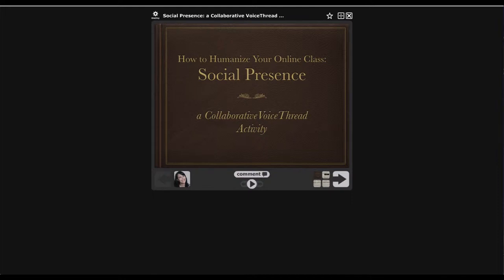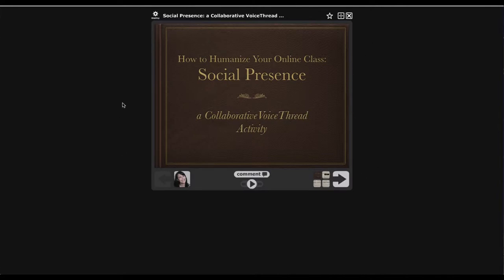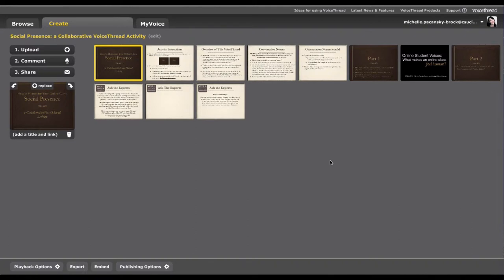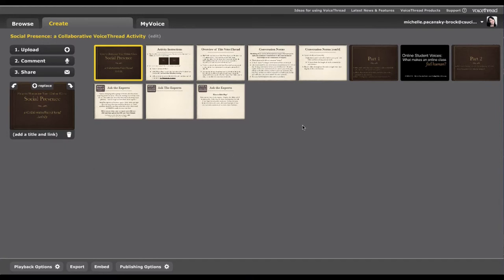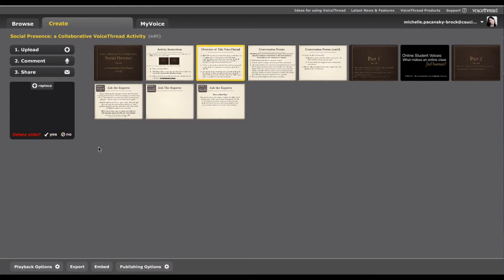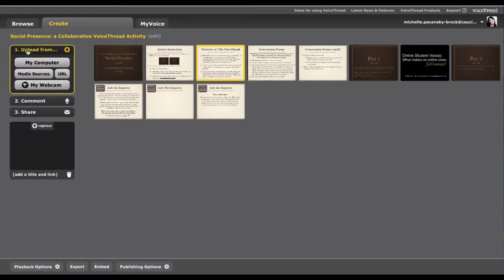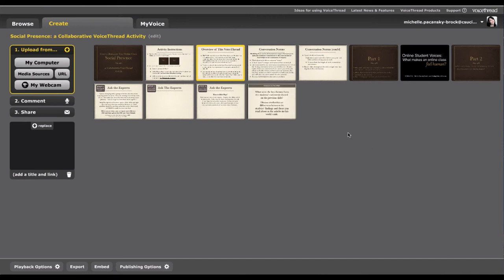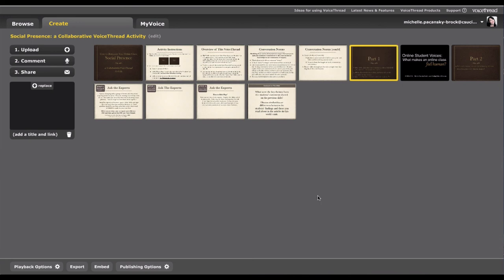How to Add Slide to a VoiceThread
How to add your own slide to a collaborative VoiceThread activity (to which you have been given editing privileges).